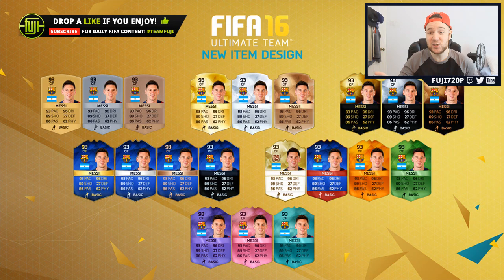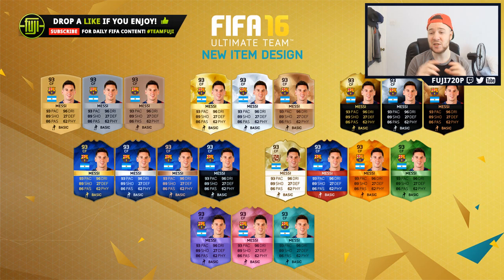OFFICIAL FUT 16 CARD DESIGNS!! - FIFA 16 Ultimate Team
OFFICIAL FUT 16 CARD DESIGNS!!! :D
for the cheapest FUT coins!
OTHER ROAD TO GLORY VIDEOS YOU WILL ENJOY!
FIFA 15 Road to Glory - Project AA
FIFA 15 Road to Glory - Pack 2 Power
FIFA 14 Road to Glory - Messi's Mission
FIFA 14 Road to Glory - The Ibra Project
FIFA 14 Road to Glory - Pack 2 Power (Sticker Book)

List of the MLS ALL-STAR Team of the Season players;

TOTS Obafemi Martins
TOTS Sebastian Giovinco
TOTS David Villa
TOTS Clint Dempsey
TOTS Fabian Castillo
TOTS Kaka
TOTS Steven Gerrard
TOTS Frank Lampard
TOTS Laurent Ciman
TOTS Omar Gonzalez
TOTS Matt Besler
TOTS David Ousted
TOTS Damarcus Beasley
TOTS Chris Tierney
TOTS Tony Beltran
TOTS Grahman Zusi
TOTS Michael Bradley
TOTS Robbie Keane
TOTS Drew Moor
TOTS Chad Marshall
TOTS Benny Feilhaber
TOTS Nick Rimando

I will do my best to get my hands on most of the MLS Team of the Season players and will have player reviews out in the next week! :)